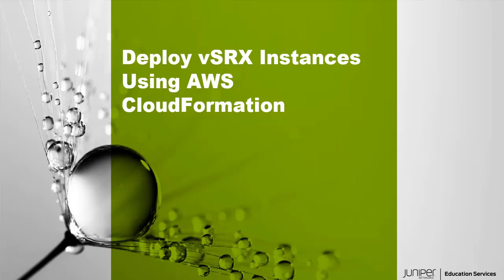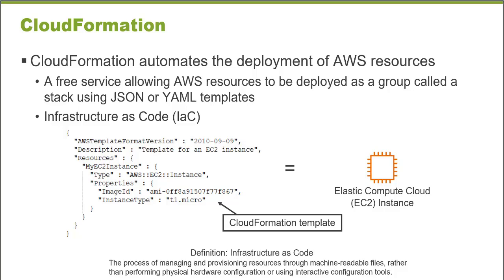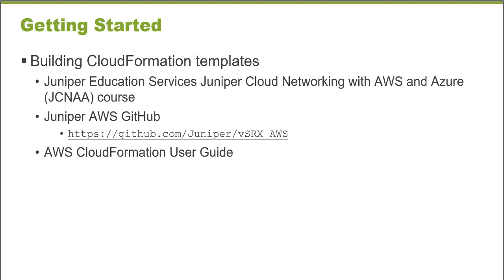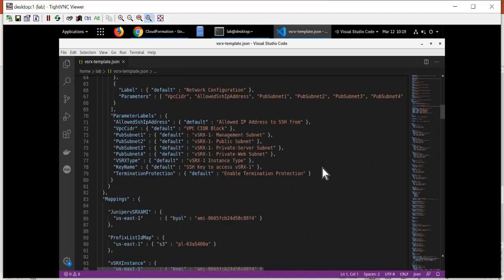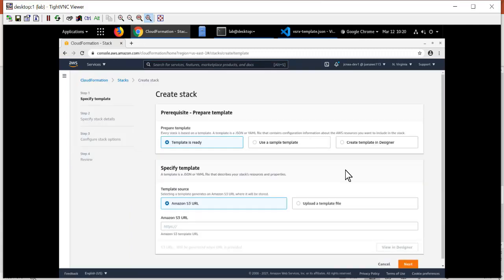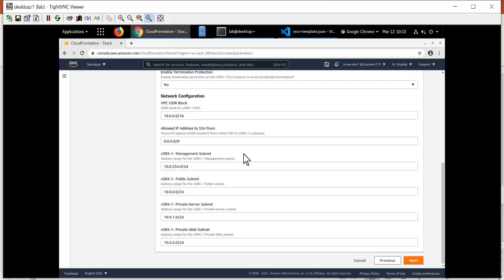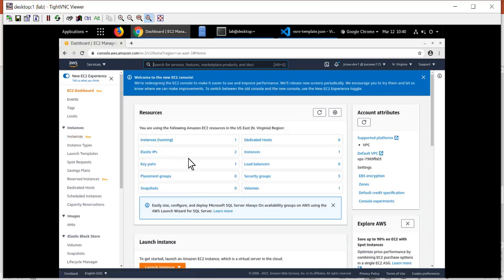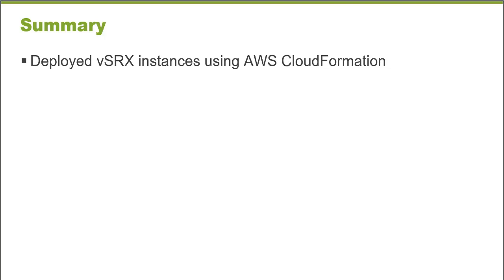Deploy vSRX Instances Using AWS CloudFormation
Learn how to use Amazon Web Services CloudFormation to deploy vSRX instances in AWS.
• Presenter: Gordon Mosley, Course Developer
• Relevant to Junos OS Releases: All
• Relevant to Juniper Platforms: All